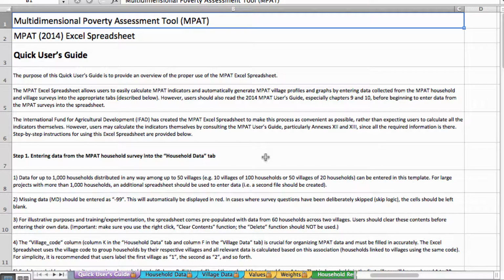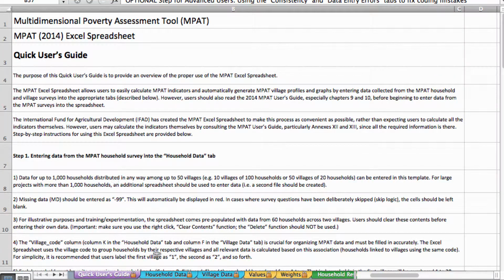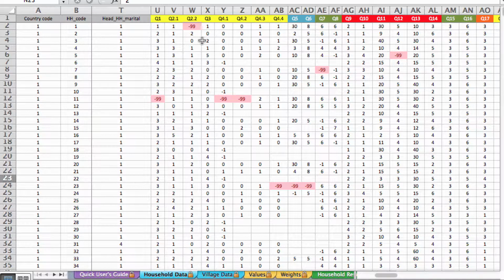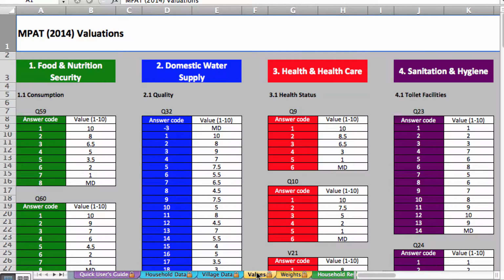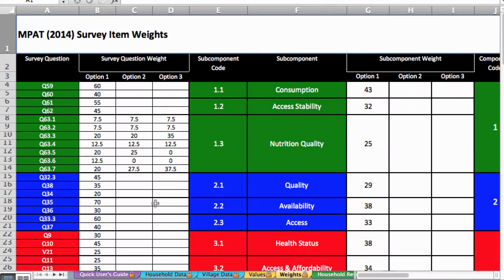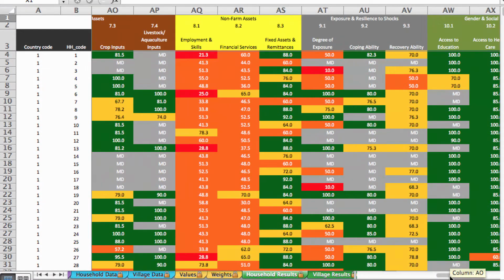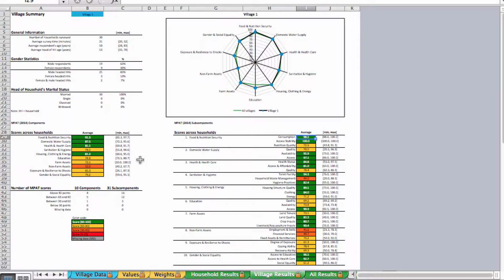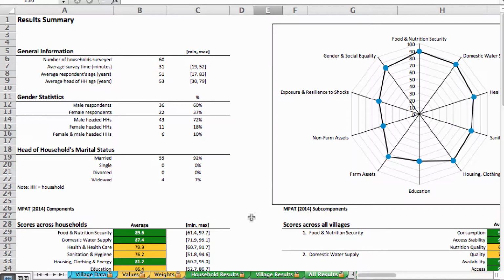General tutorial for using the 2014 MPAT Excel Spreadsheet - IFAD